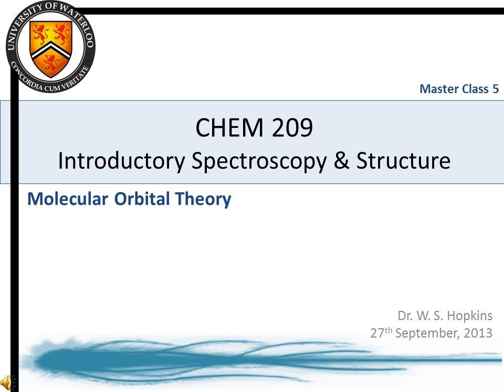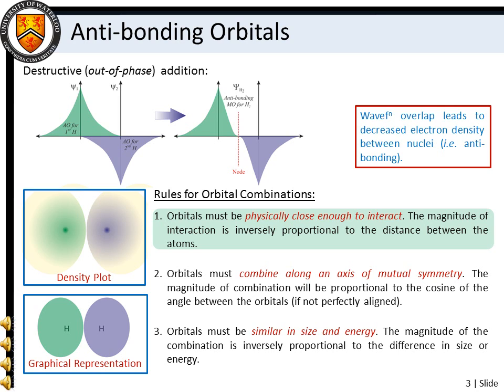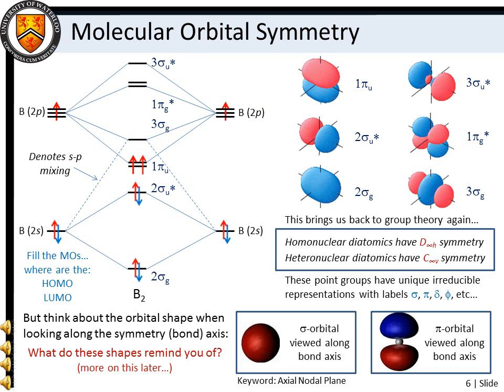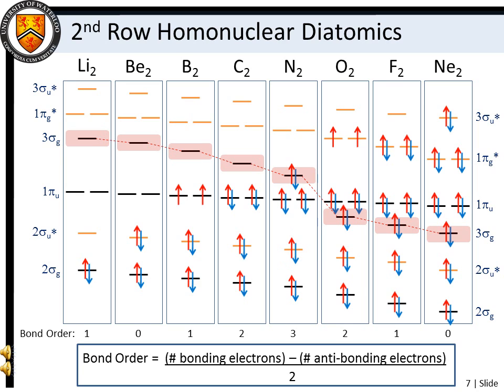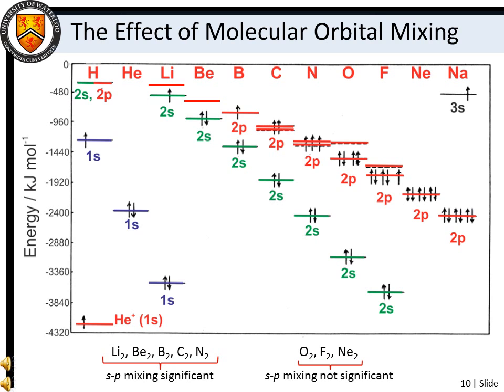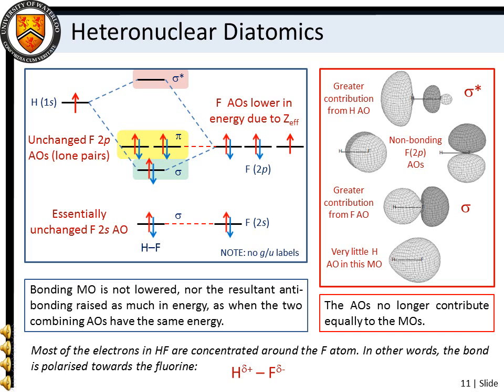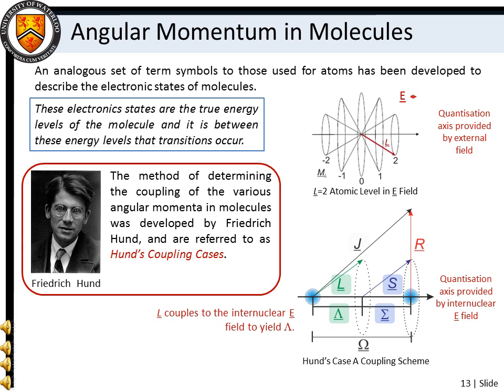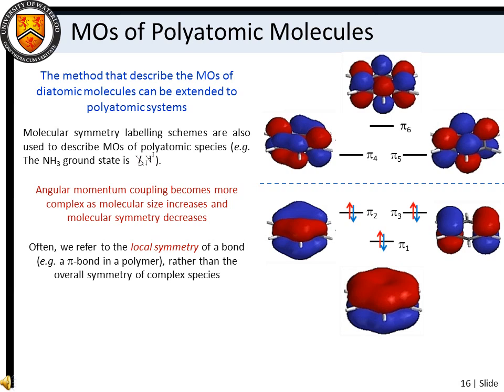Spectroscopy I - Master Class 5 (Molecular Orbital Theory)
A basic intro to undergraduate spectroscopy. Master class 5 outlines molecular orbital theory.